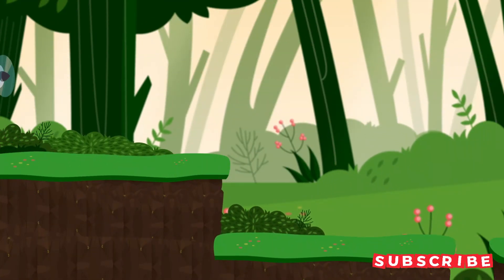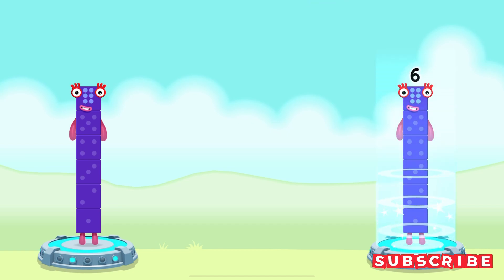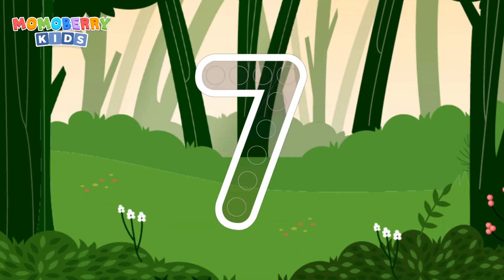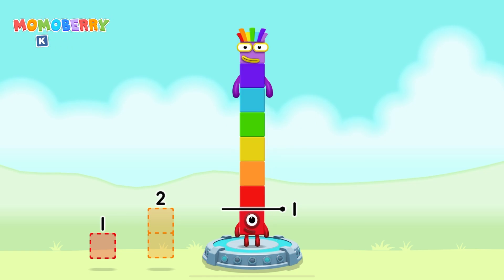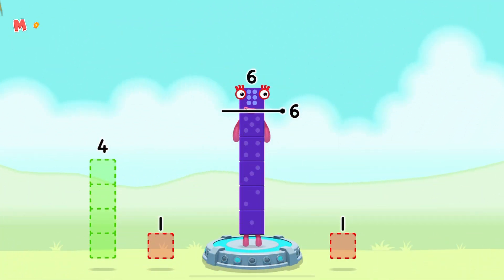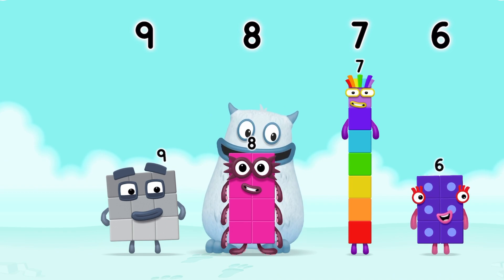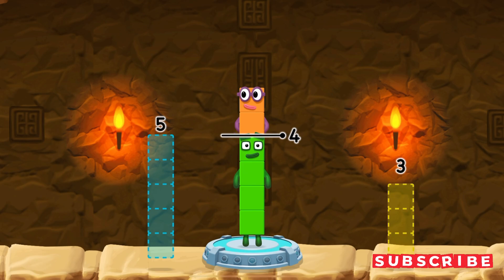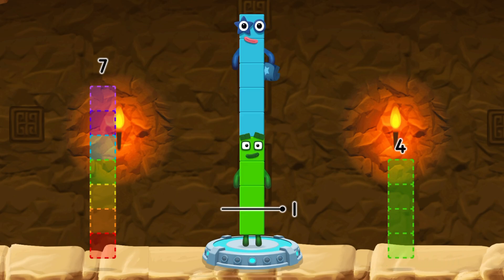Numberblocks Halloween 26 - Numberblocks Adventure 6 to find 26 | Number Counting Fanmade